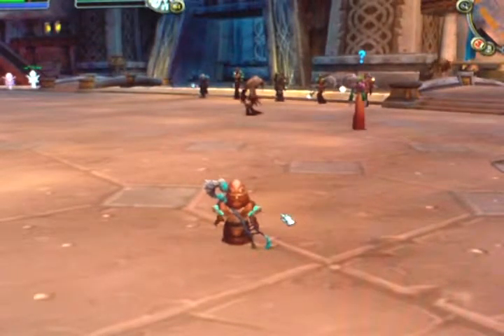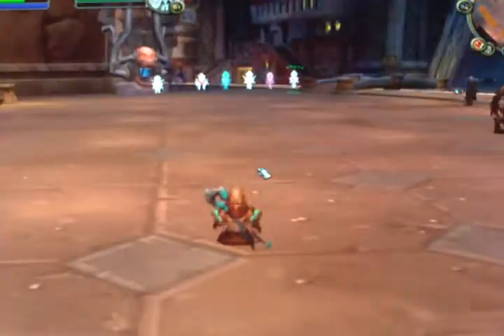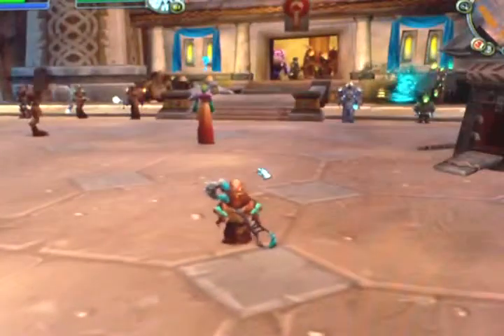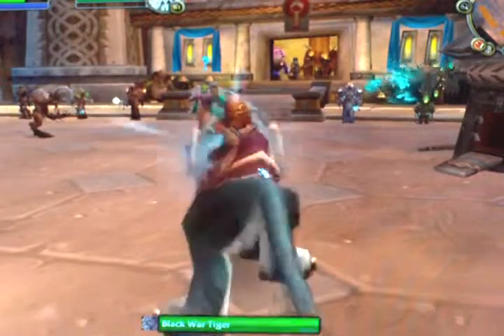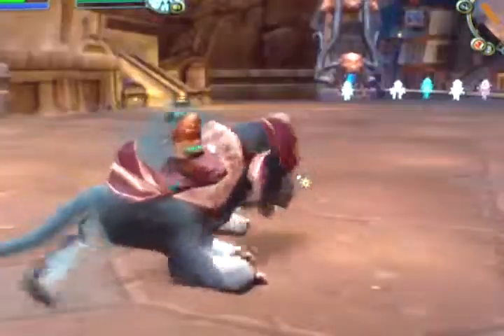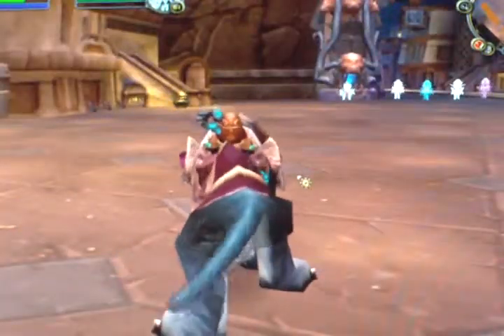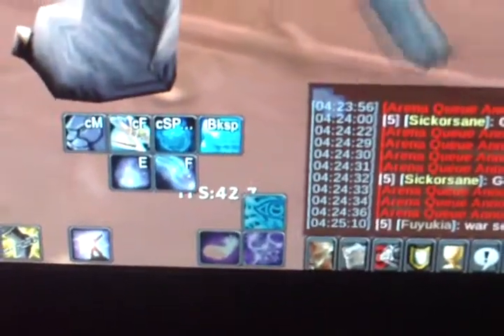World of Warcraft 3.3.5 in Wine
This is a video of World of Warcraft running in Wine on my Ubuntu 10.04 box. It's a fairly modest setup consisting of 2GB of DDR2 333MHz ram, an Intel Celeron 2.0 GHz cpu and a Geforce GS7600 graphics card. Wine version is 1.1.26.

With my addons enabled I get about 45 FPS, and without them somewhere around 60 FPS. This is about twice the framerate I used to get in Windows on the same hardware. Interestingly enough, the latency is also half of what it was in Windows :)